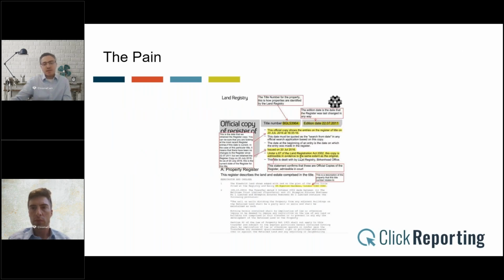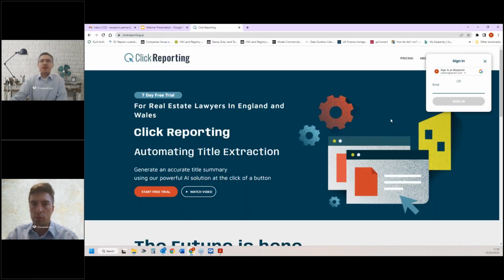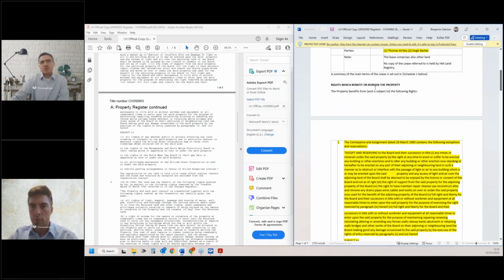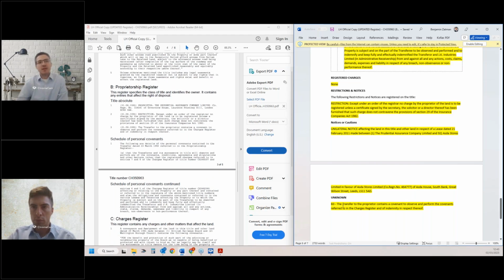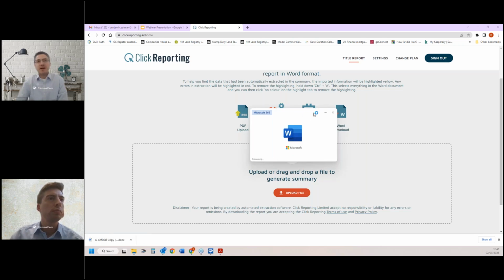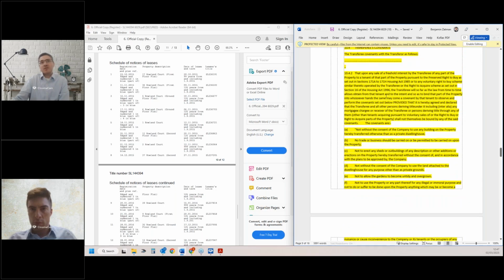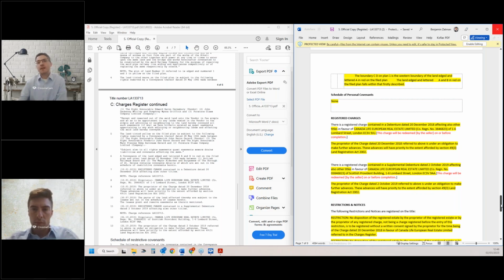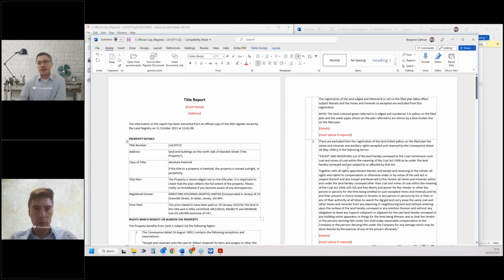Automating Title Register Data Extraction Webinar